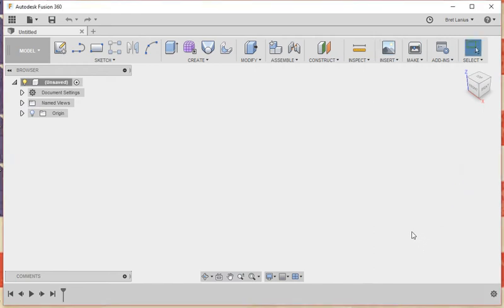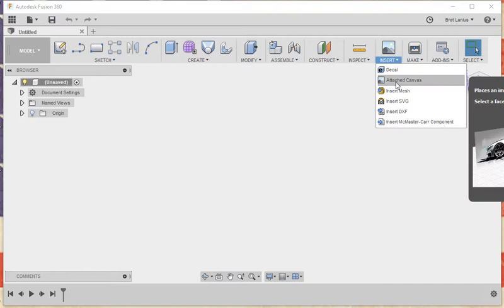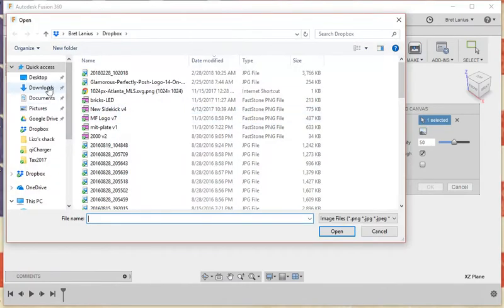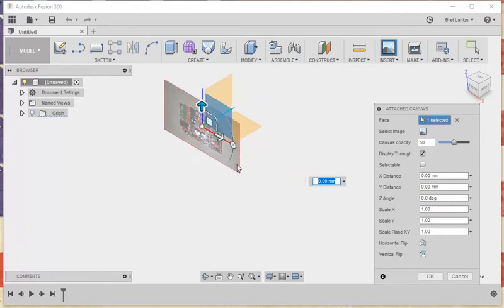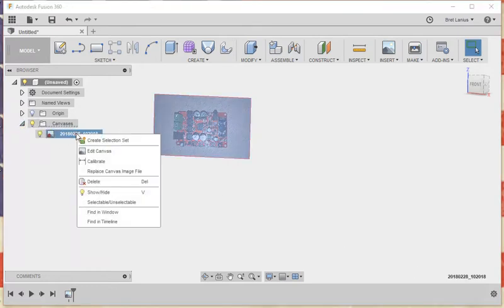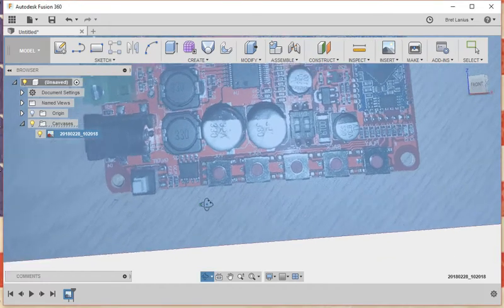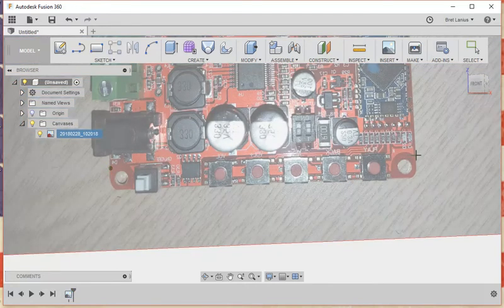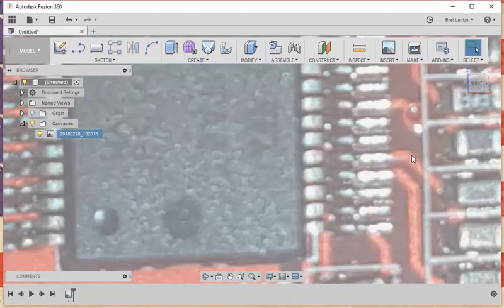Fusion 360 Calibrate Imported image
How to Scale an Imported Image in Fusion 360